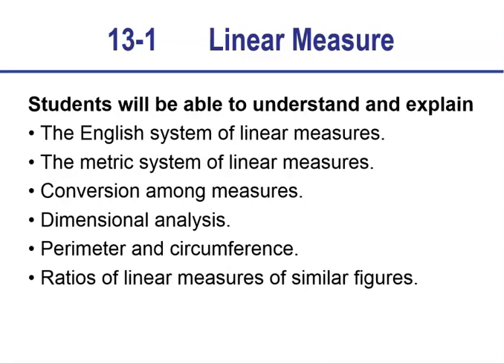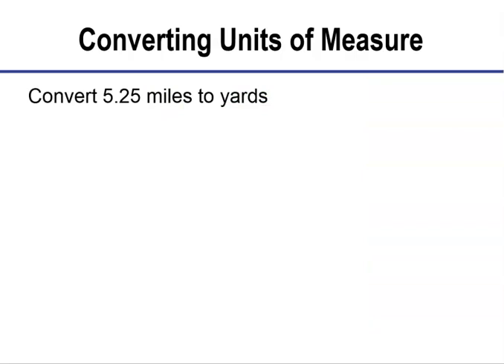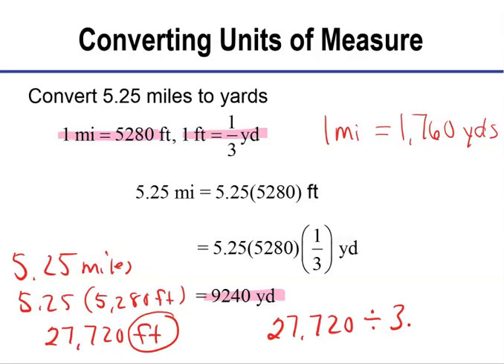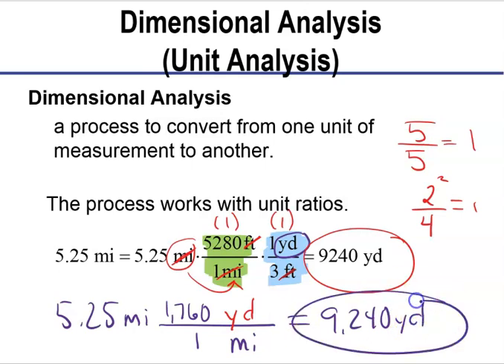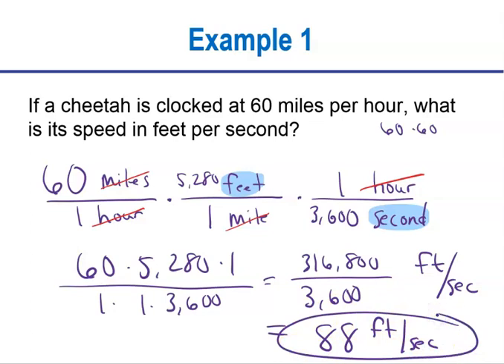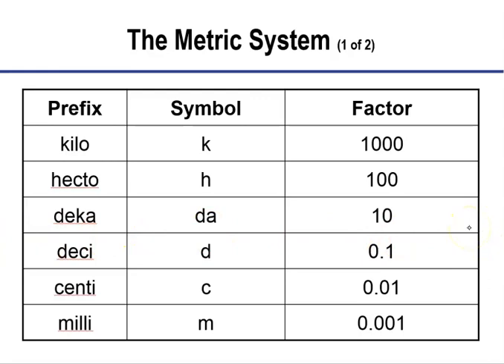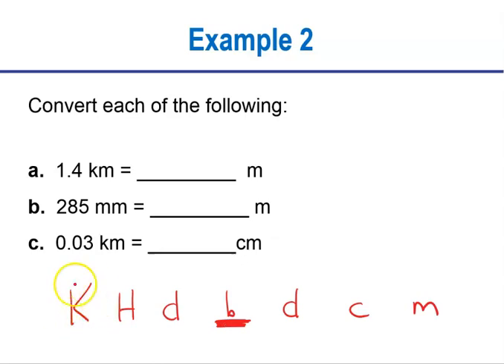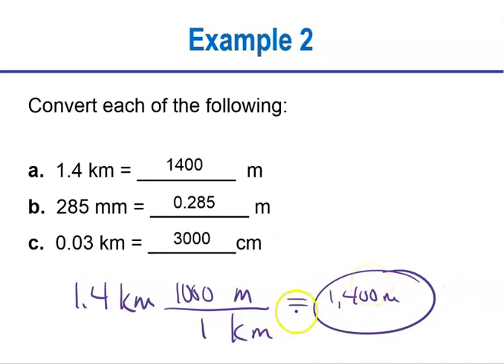MTH232 Section 13-1 Part 1, Linear Measure